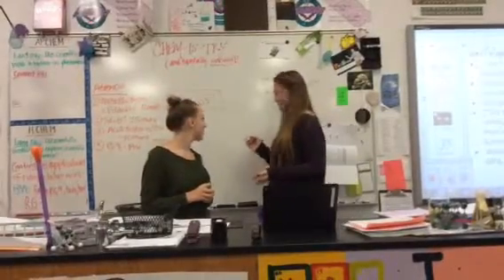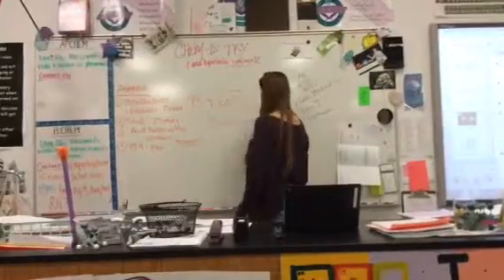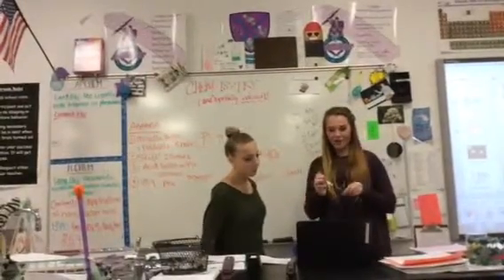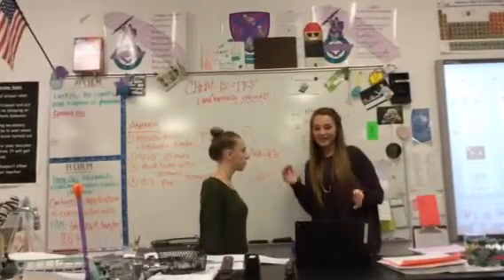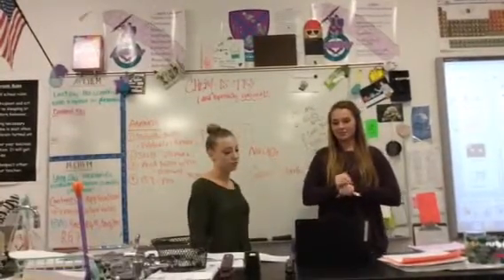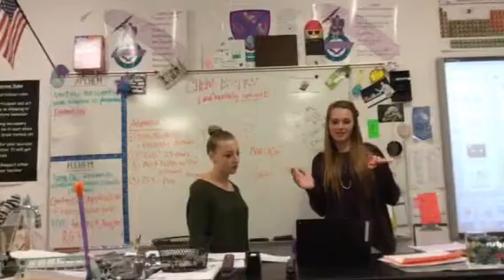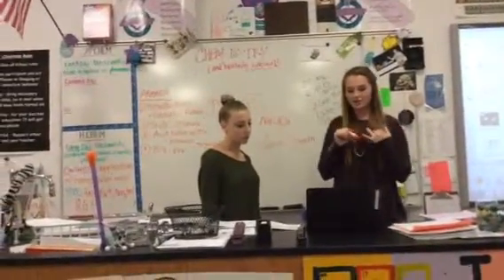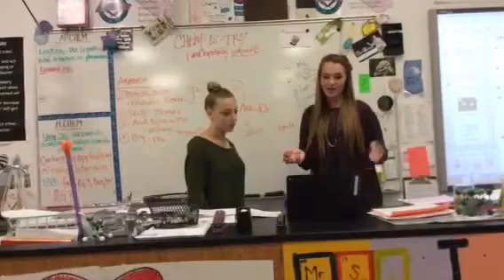Alyssa and Gwen Chem Project